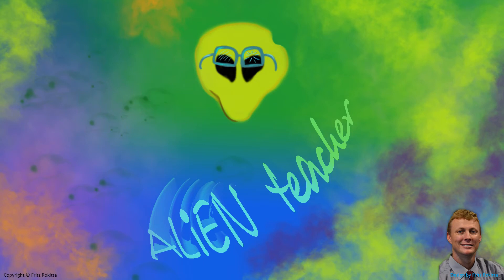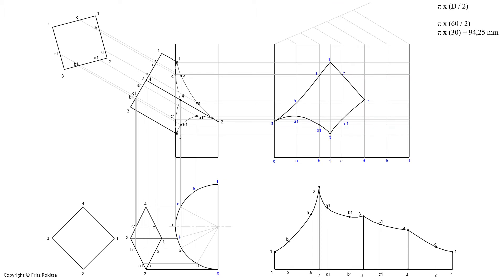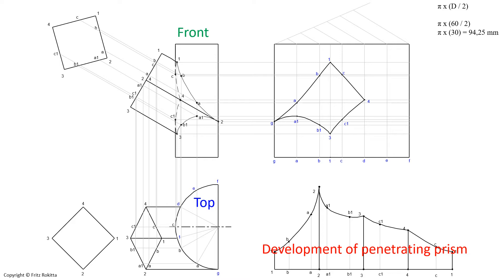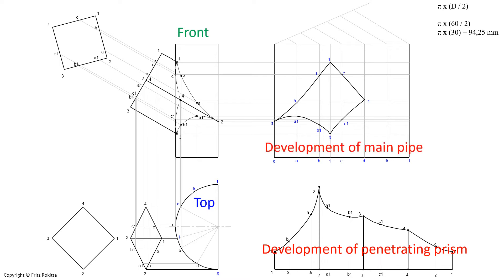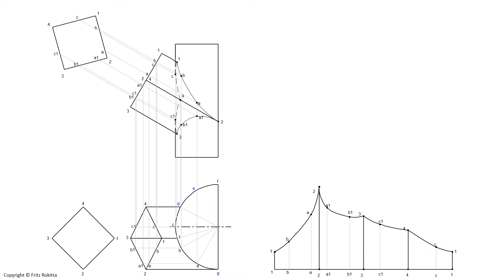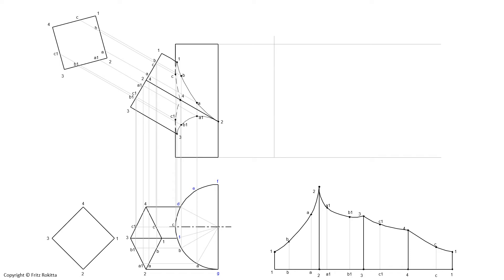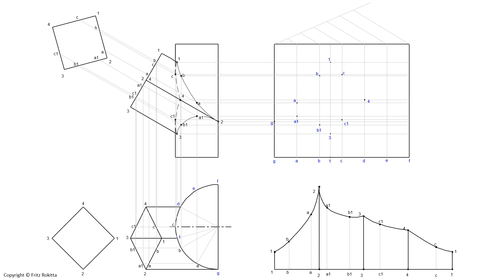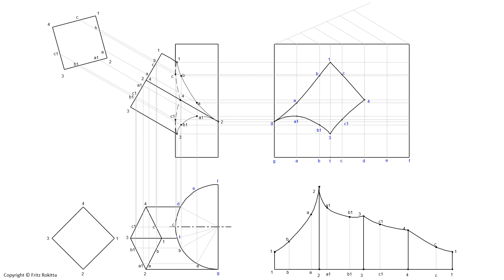Interpenetration 1 - Part 3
This tutorial will explain the steps for constructing the development of the main pipe in an interpenetration drawing in Technical Drawings,
Engineering Design,  Engineering Graphics and Design (EGD).

*Copyright:
All materials provided are under copyright.

If you would like to get more info on TurboCAD, you will be able to reach them at: